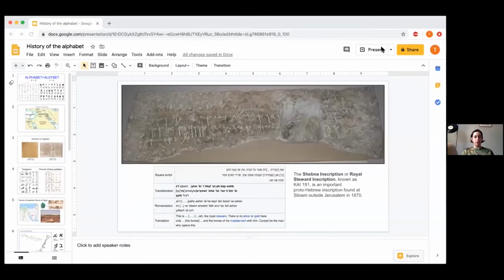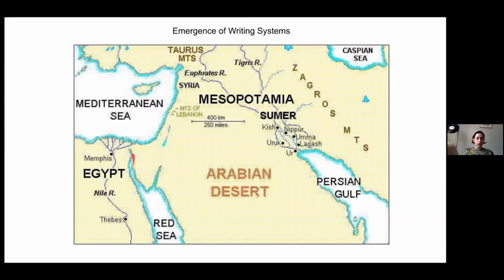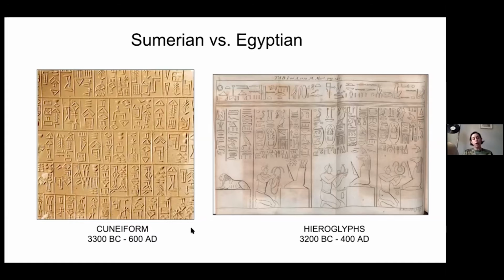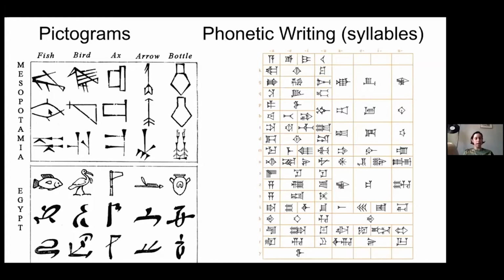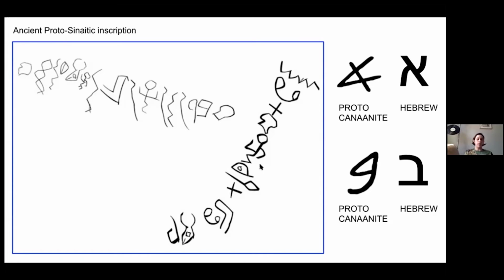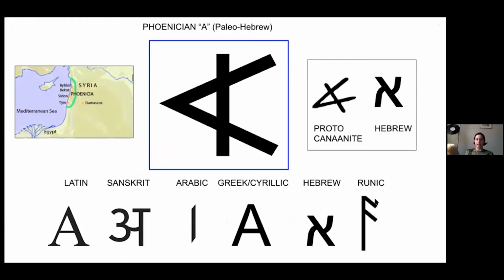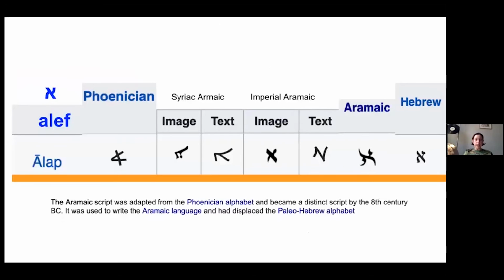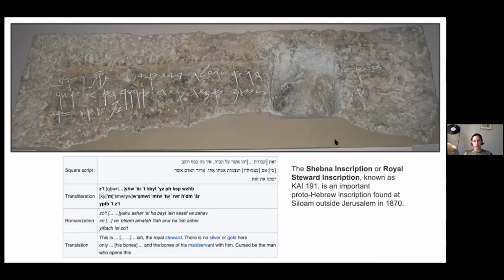The Nest Episode 6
LanguageBird Hebrew Instructor Talia Segal explains the origins of all writing and how current alphabets, including the Hebrew alphabet, were created.